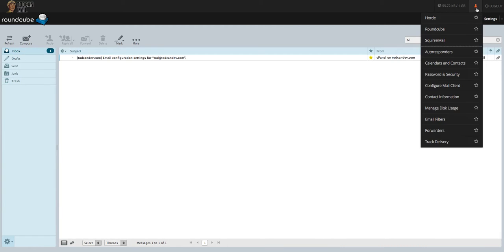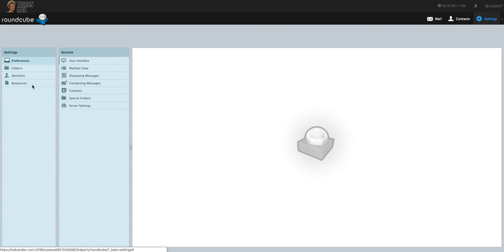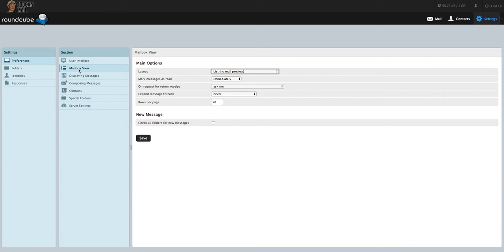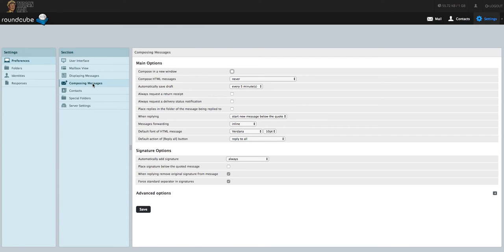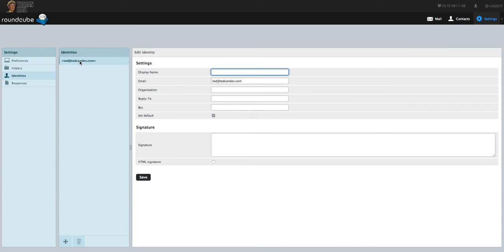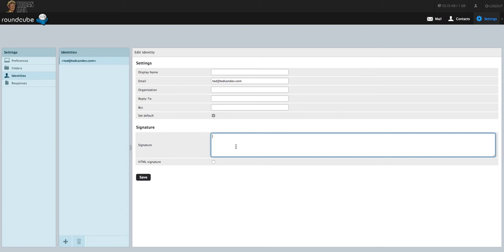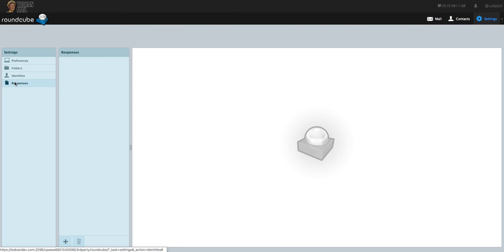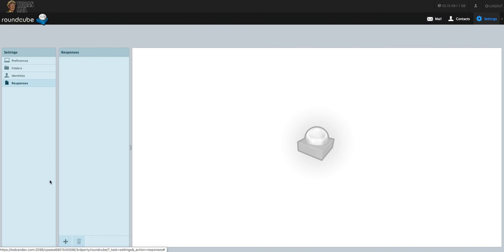Using Roundcube on Todcanhost